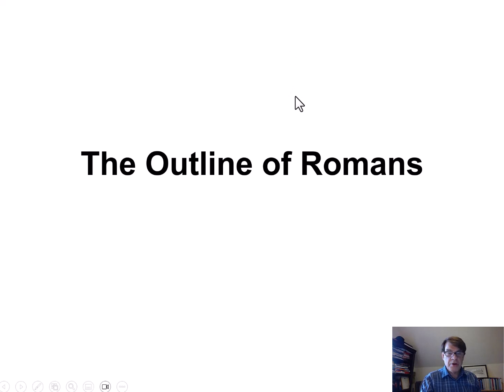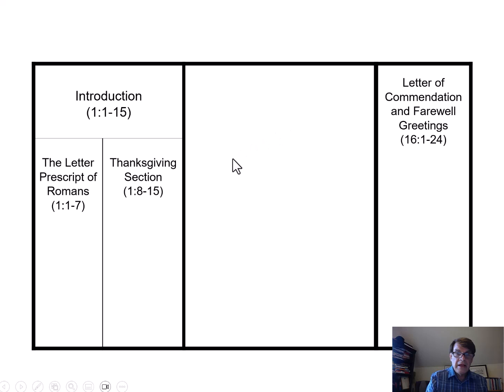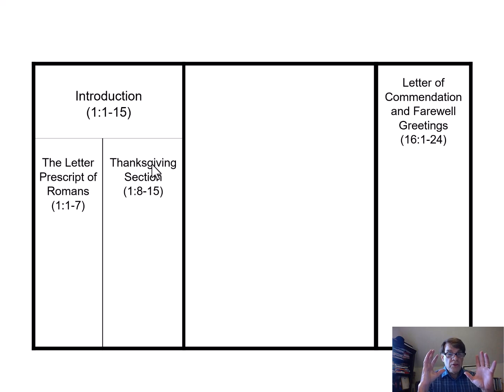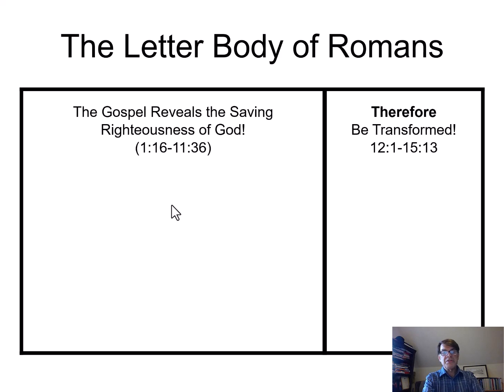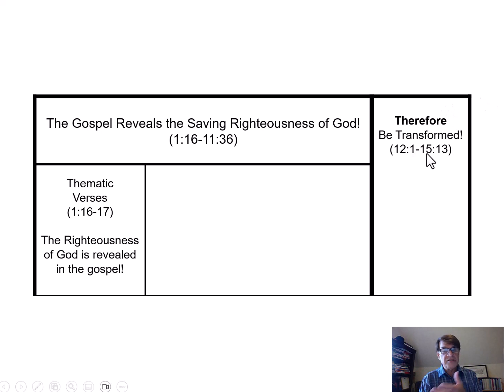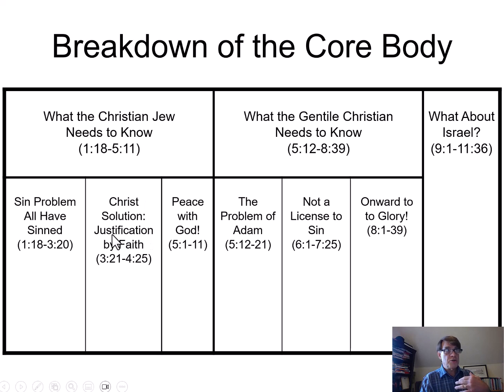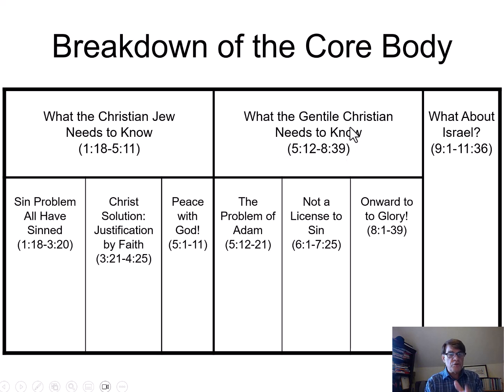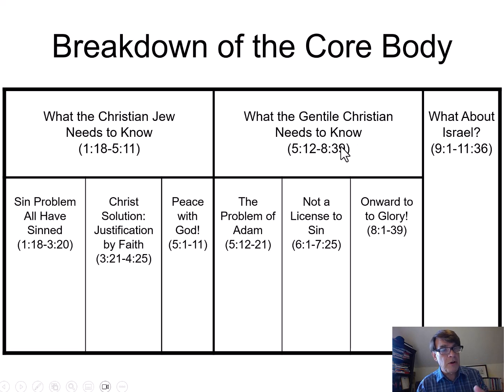Literary Outline of Romans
A 19-minute run through the outline of Romans. Part of my new Udemy course on the book of Romans.